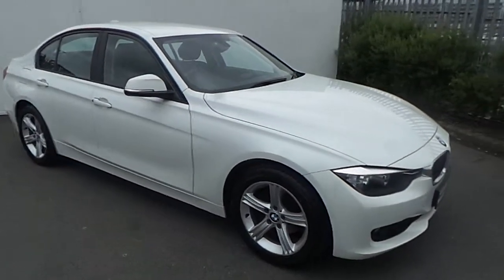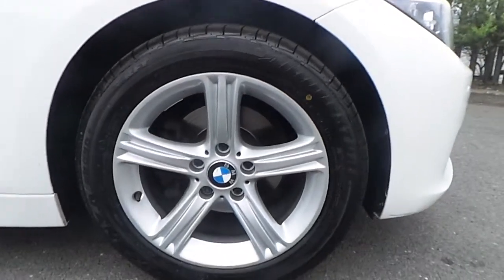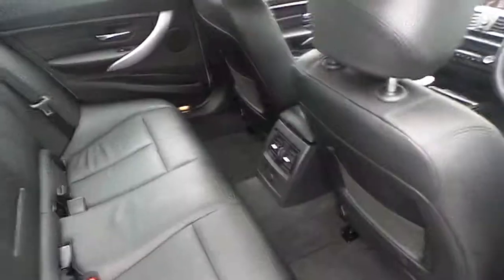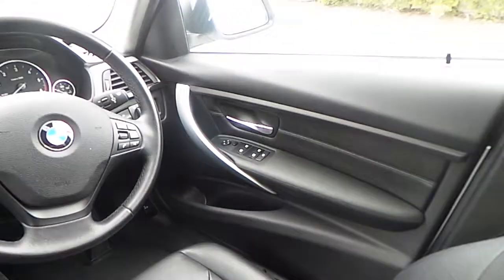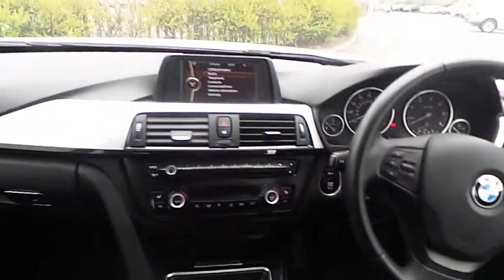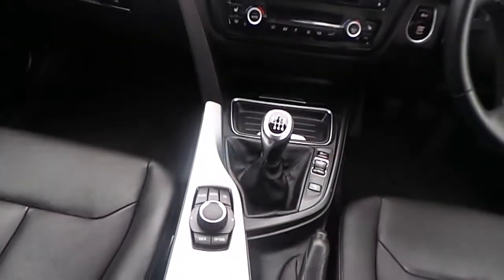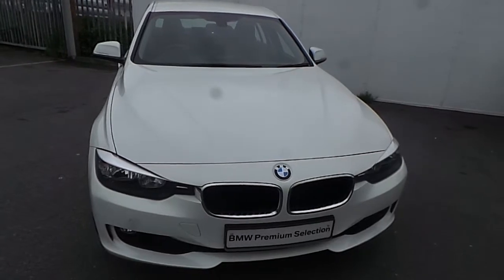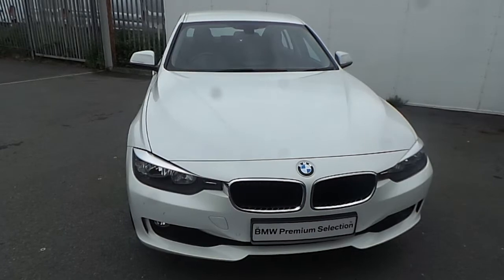131D26829 - 131D26829 BMW 318d SE Saloon